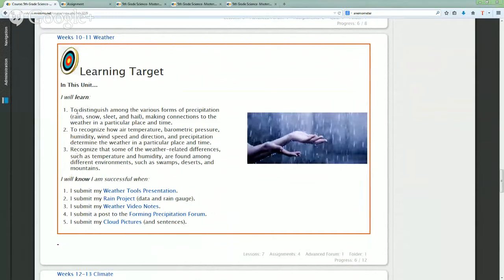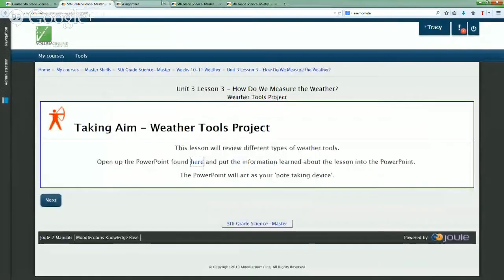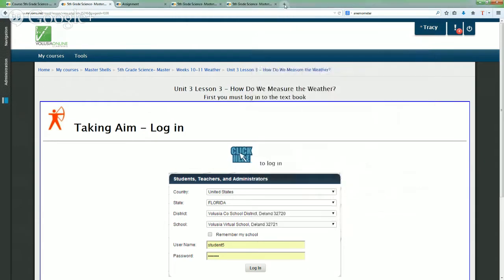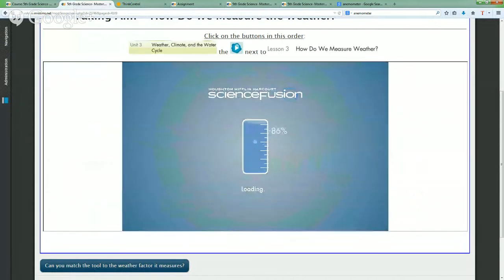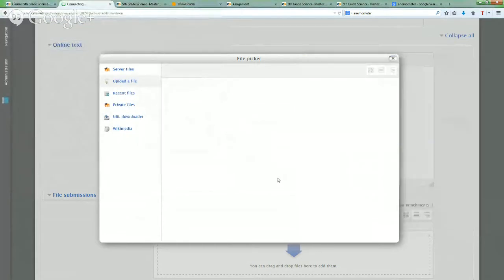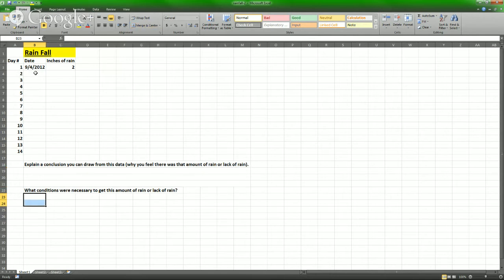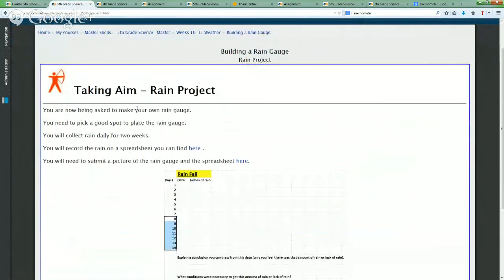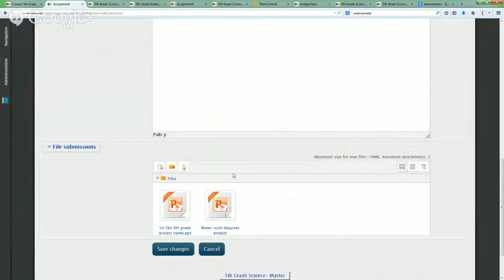Weather Folder Part 1